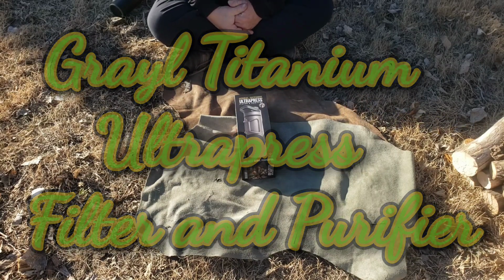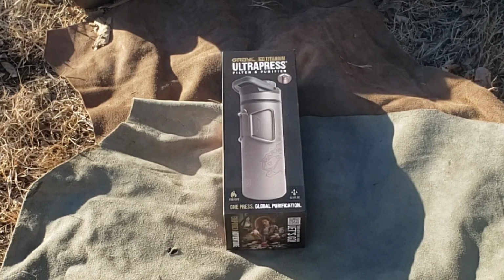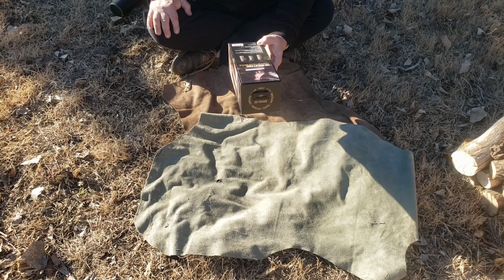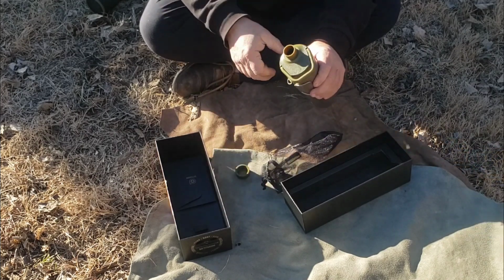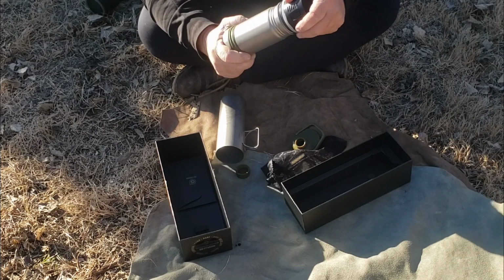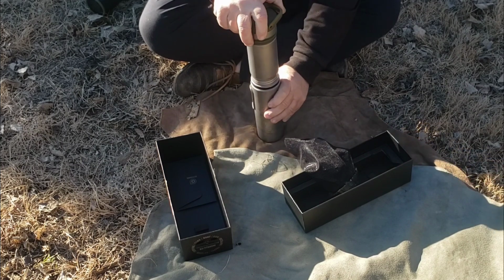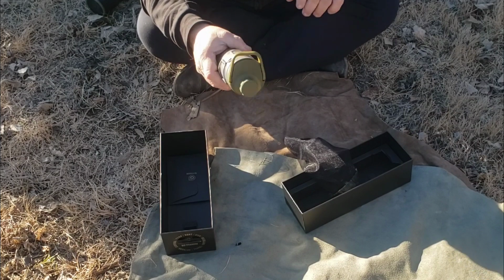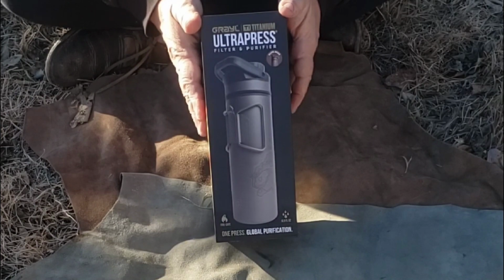Grayl Titanium Ultrapress Filter and Purifier Unboxing and Review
The Grayl is a great filter now it is in titanium.  Some would say I'm a sucker for titanium gear, I do rather like it.